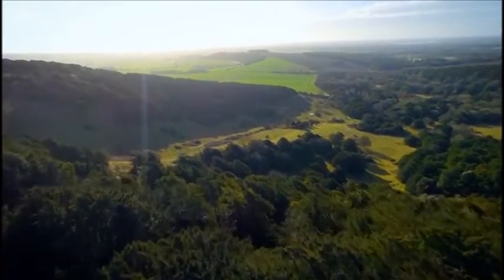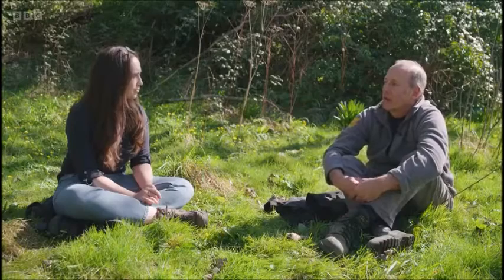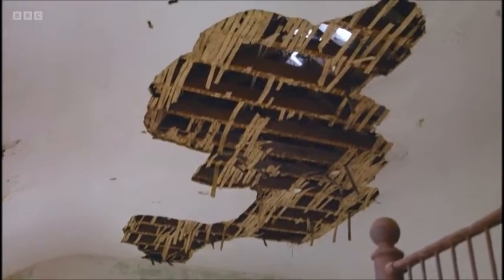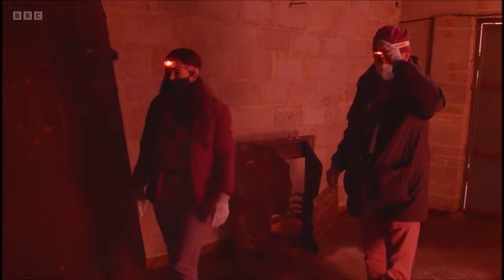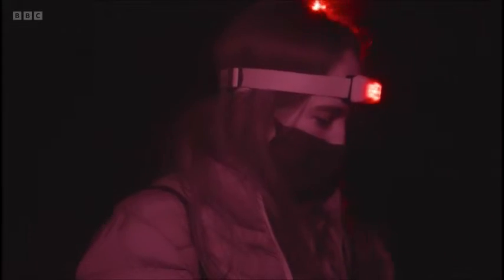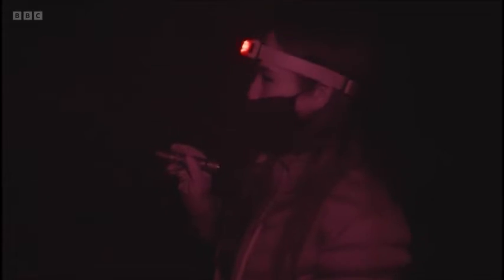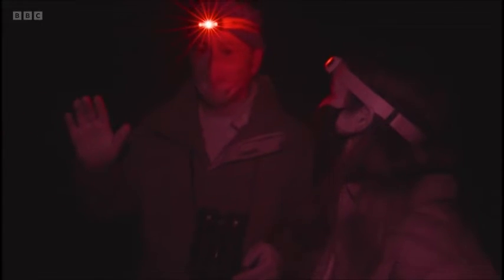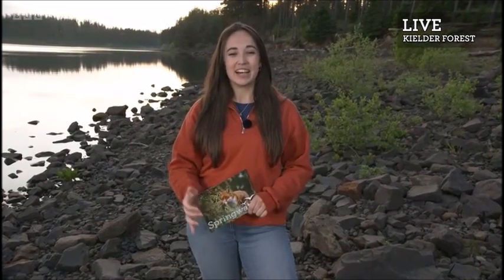Springwatch 2022 - Greater horseshoe bats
Megan McCubbin visits a secret location in West Sussex which is an important site for a greater horseshoe bat (Rhinolophus ferrumequinum). Along with researcher Nick Gray, she visits the roost of these fascinating mammals.

A clip from Episode 3 of Springwatch 2022.